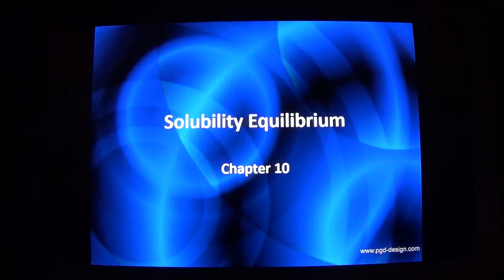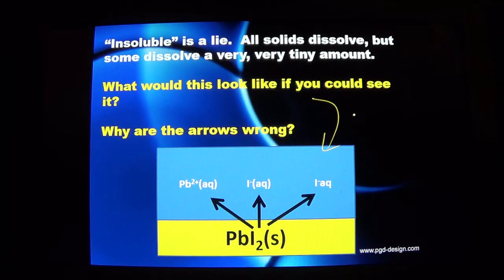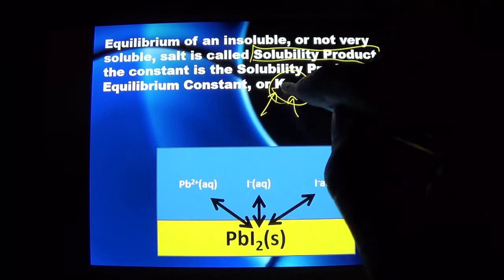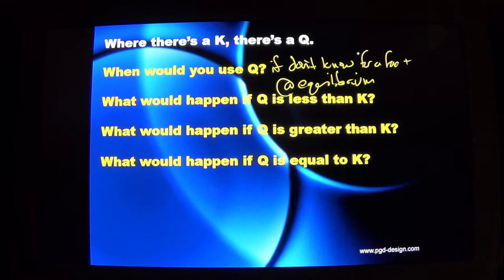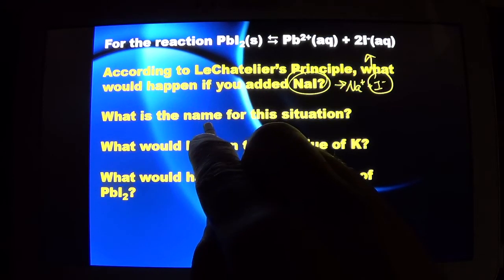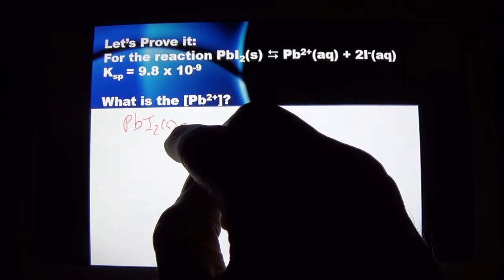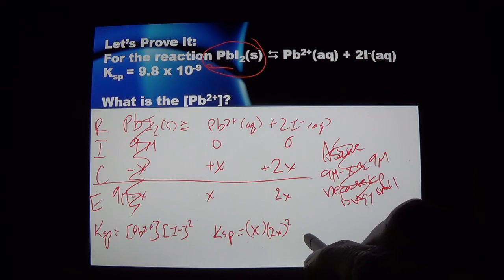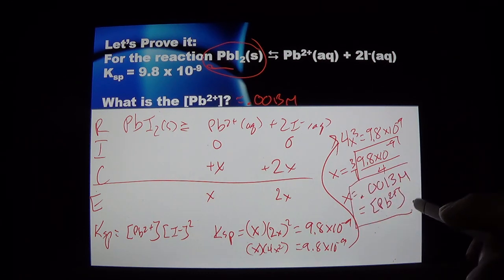Ksp Part 1